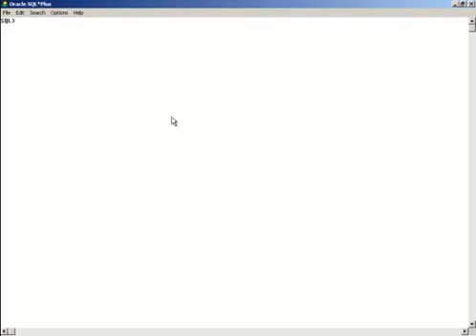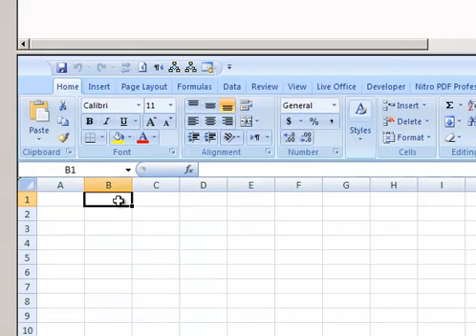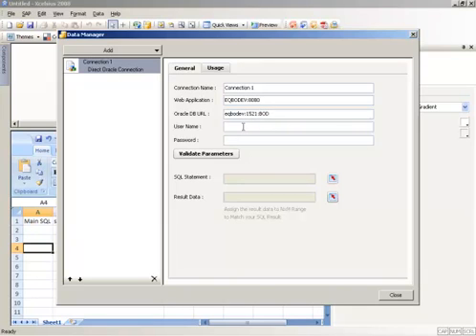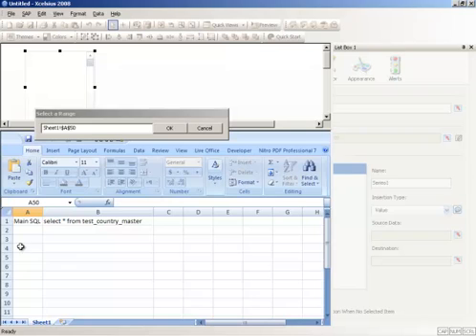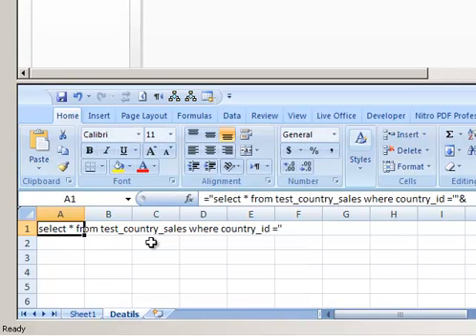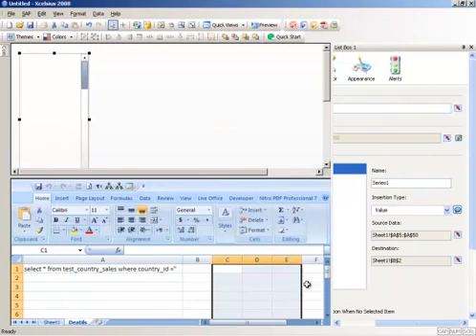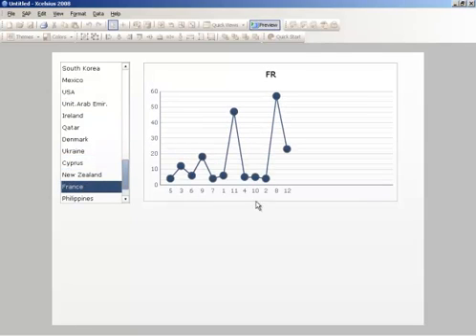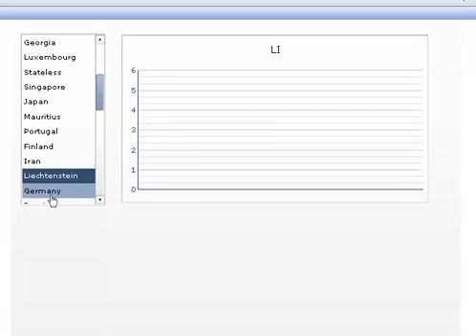Custom Xcelsius Connection for Oracle